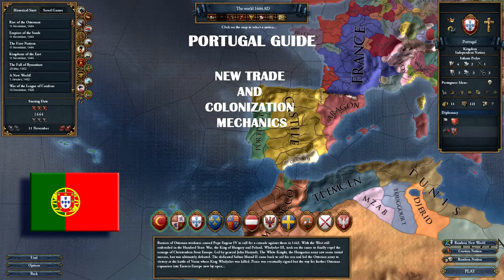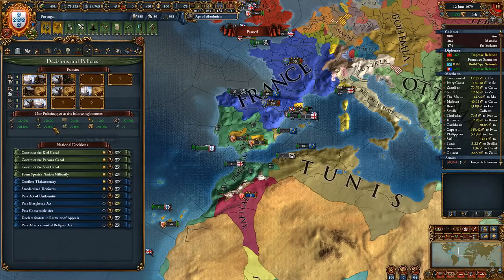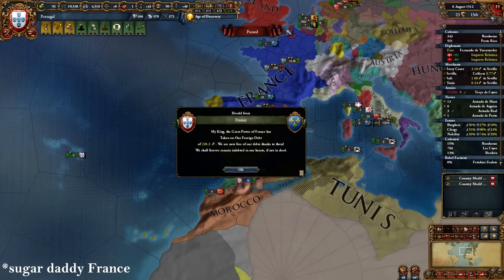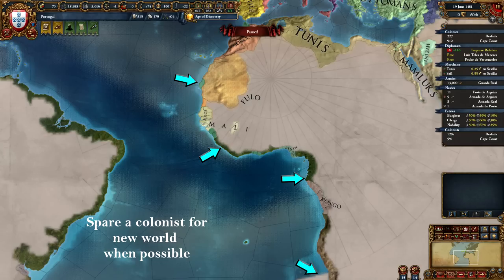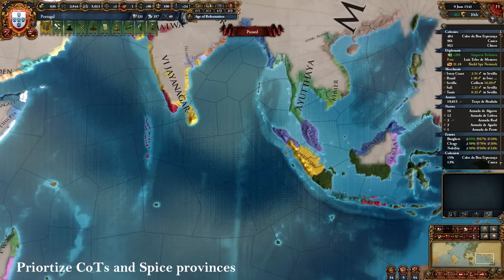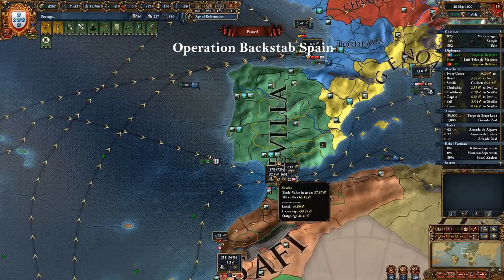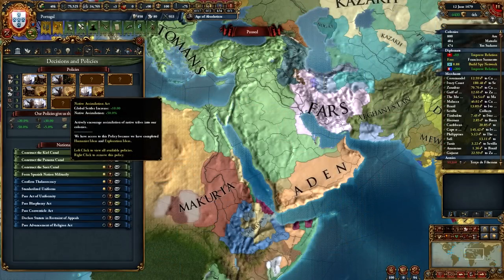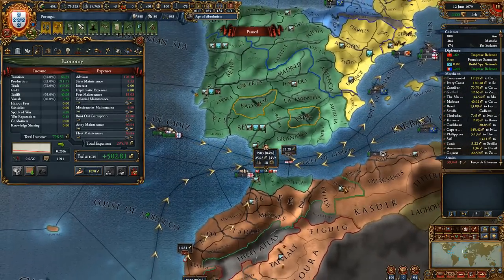EU4 Portugal Guide 1.26 | New Trade Company, Charter, Colonization Changes | Tutorial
The new changes to colonizers in 1.26/Dharma are amazing and work really well for Portugal. I'm having a lot of fun playing this game and I hope this guide helps you guys have some fun too!